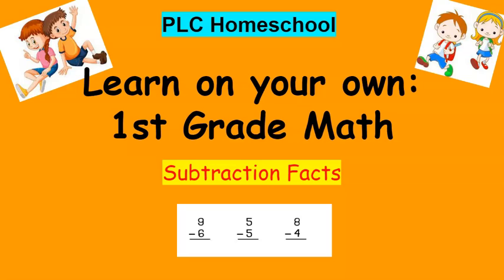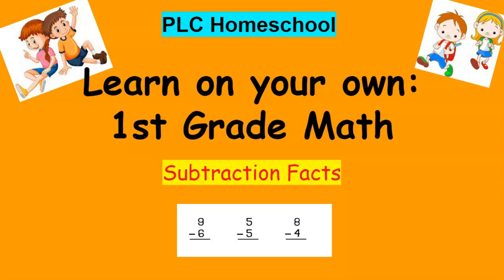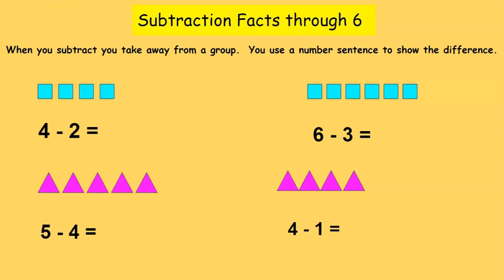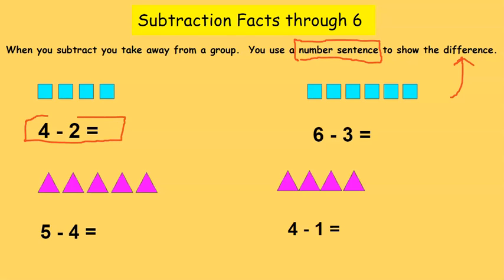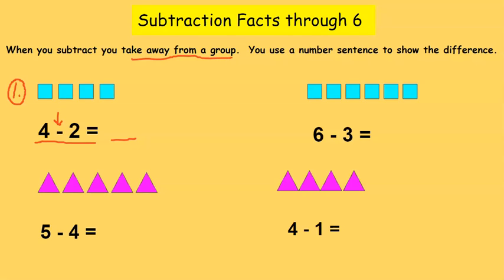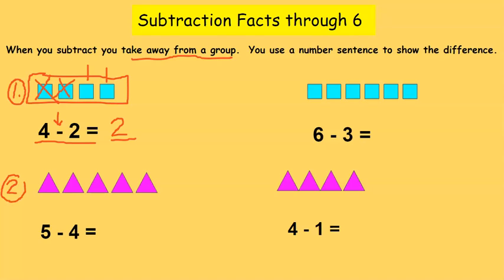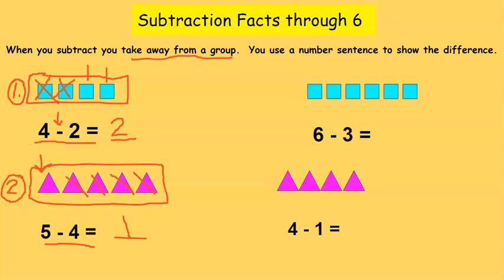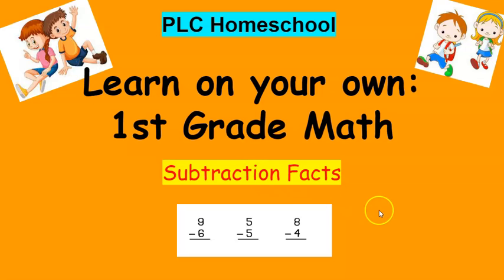First Grade Learn on your own Math - subtraction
Intended for students to learn Math on their own, by following the instructions given by the teacher, and checking their work.